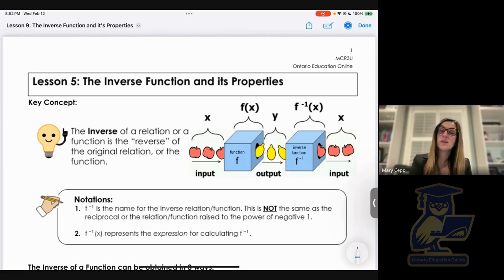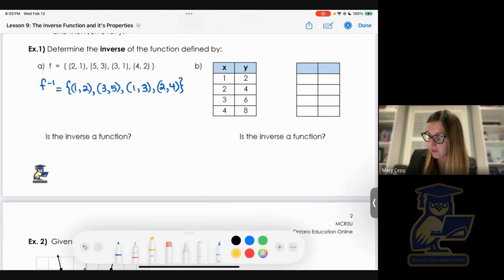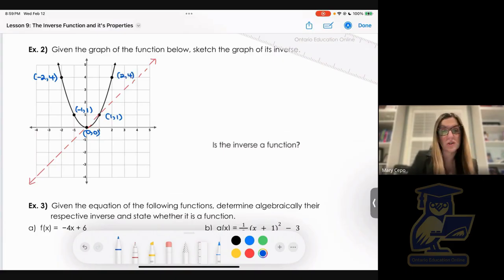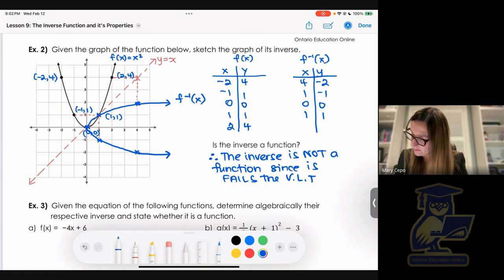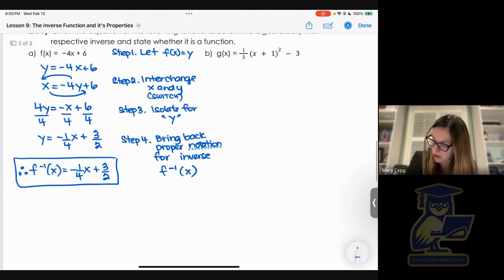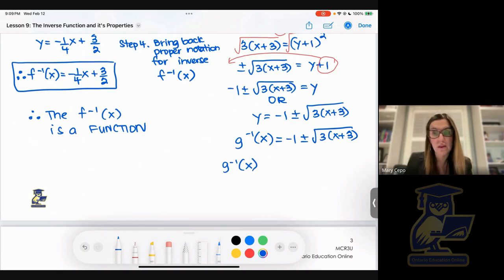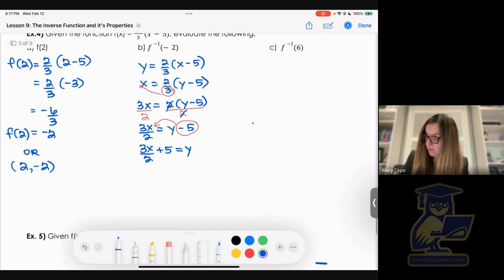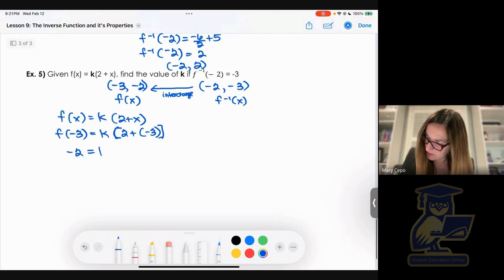The Inverse Function and It's Properties | MCR3U Grade 11 Math (Ontario Curriculum)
Learn about The Inverse Function and It's Properties in this MCR3U Grade 11 Functions lesson from Ontario Education Online, aligned to the Ontario Ministry of Education curriculum.